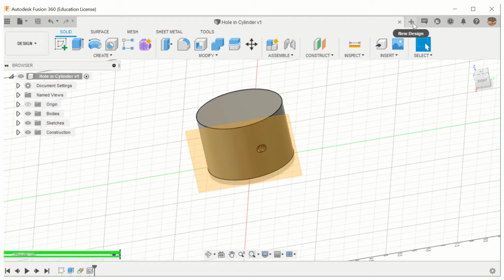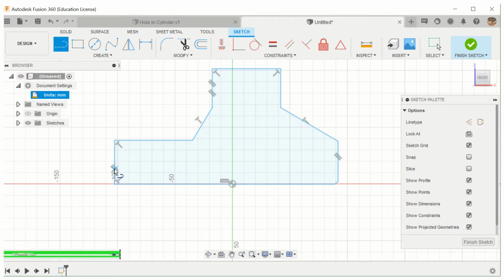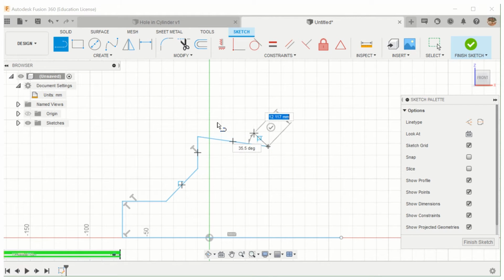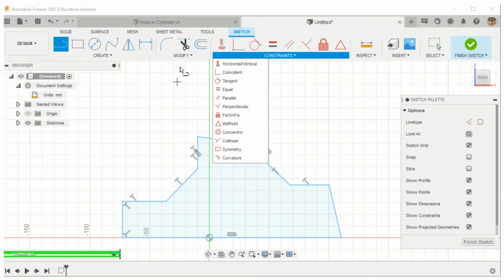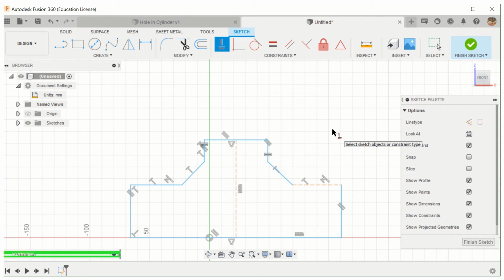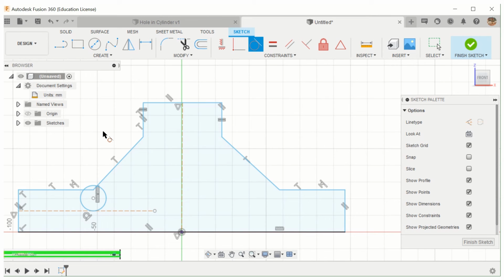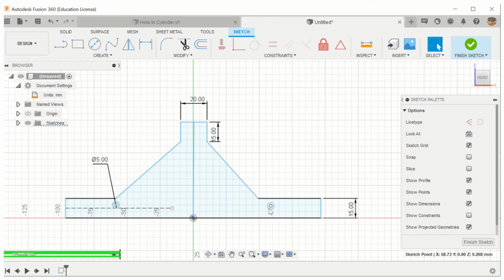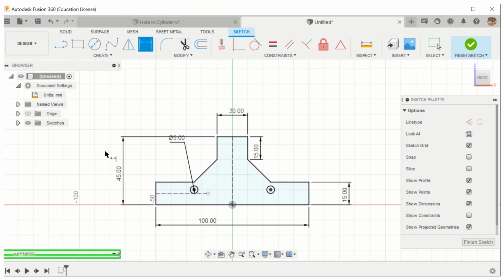Geometric Constraints Demo 50 minutes